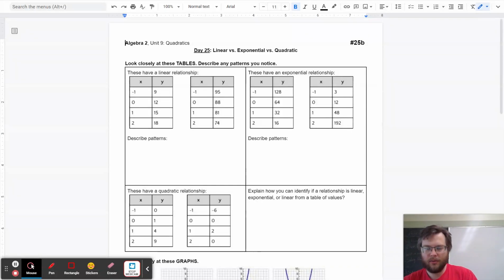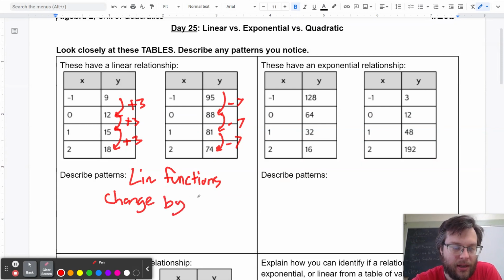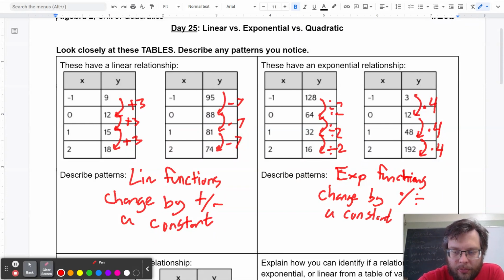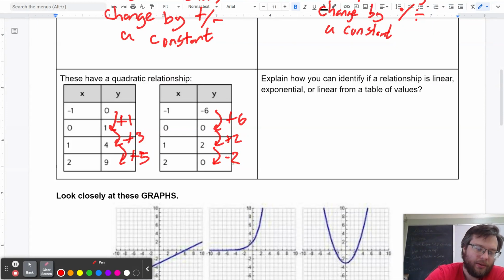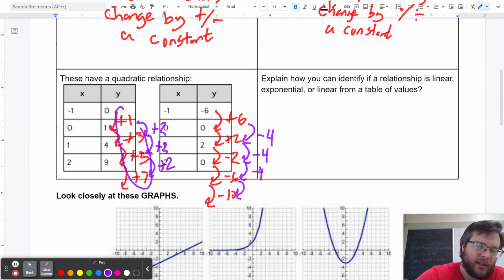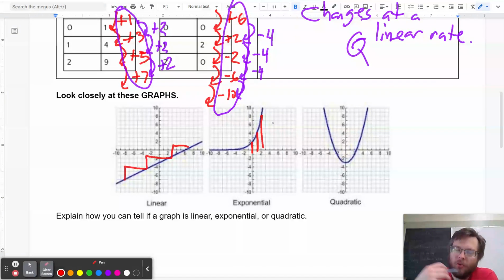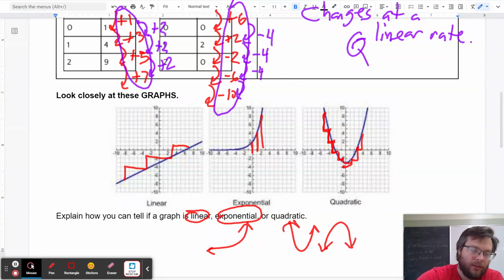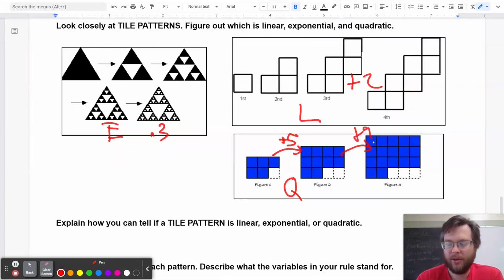25b Linear Exp vs Quadratic Google Docs